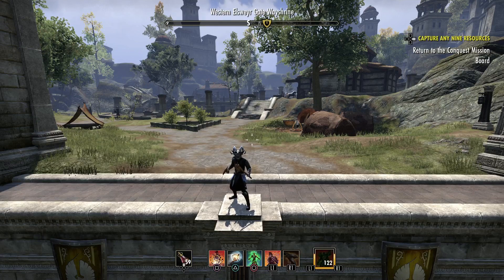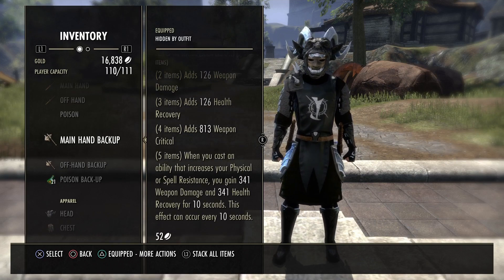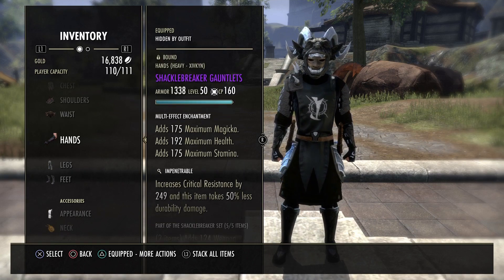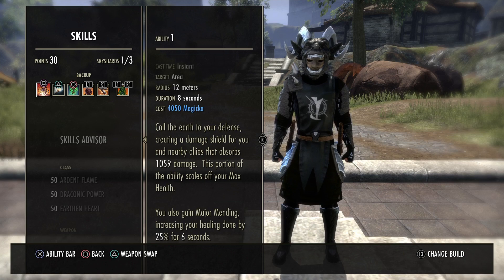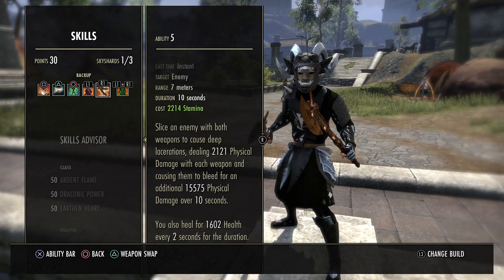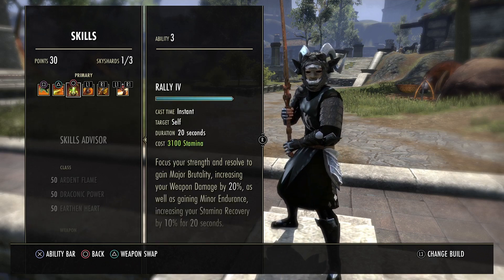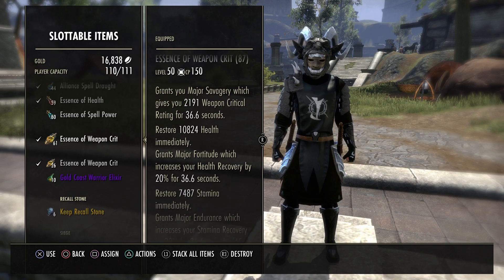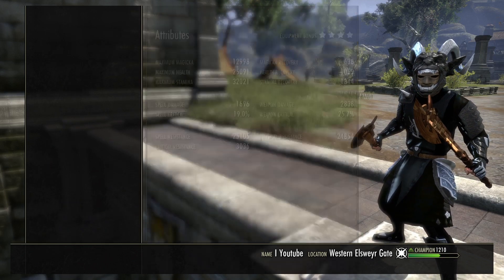ESO INSANE Stam DK PvP Build |Scalebreaker Patch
I forgot cp lol I will cover the cp on my next stream this Friday.

Finding this Build really fun ATM

I am not claiming to be the best Stam DK

Also not claiming that this is the best build.